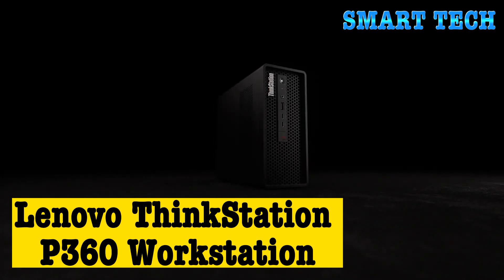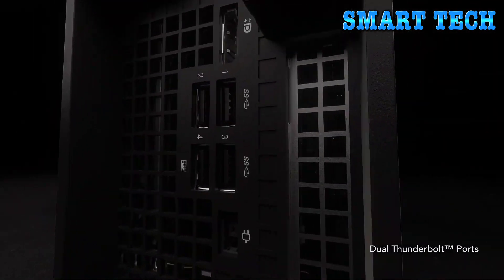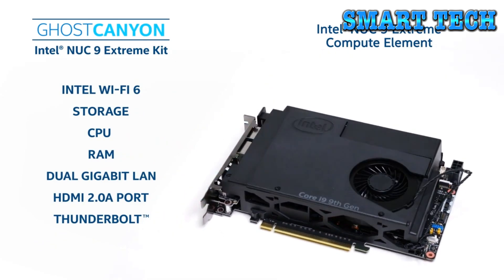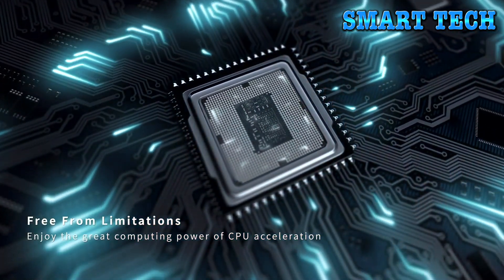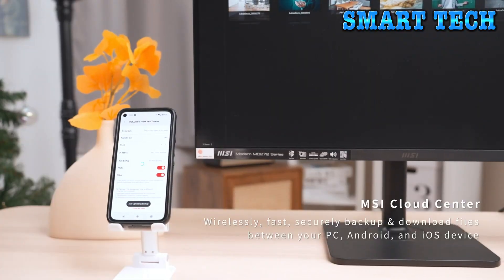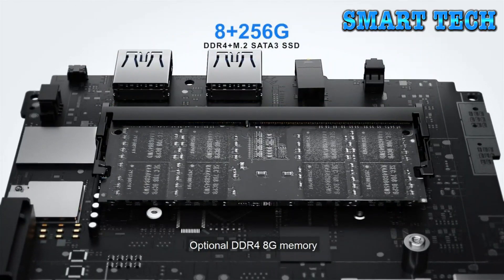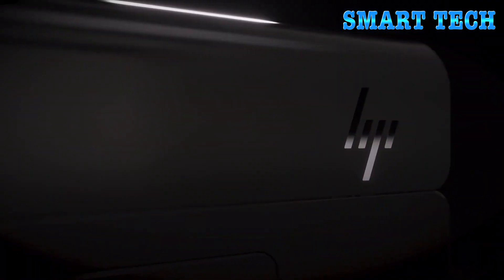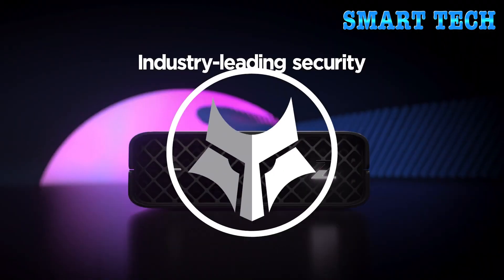5 Best Mini PCs 2023 - Top 5 mini Desktop Computers 2023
Links to 5 Best Mini PCs 2023 - Top 5 mini Desktop Computers 2023 are listed below. At SMART TECH , we've researched the Best Mini PCs options on Amazon saving you time and money.

5 ► Lenovo ThinkStation P360 Workstation
●Amazon US
●Amazon UK
●Amazon CA
4 ► Intel NUC 9 Pro Kit with 9th Generation Core Processors NUC9VXQNX, W/Us Cord
●Amazon US
●Amazon UK
●Amazon CA
3 ► MSI Cubi 5 Mini PC
●Amazon US
●Amazon UK
●Amazon CA
2 ► Beelink GK35 Pro Mini PC
●Amazon US
●Amazon UK
●Amazon CA
1► HP Z2 G9 Workstation
●Amazon US
●Amazon UK
●Amazon CA